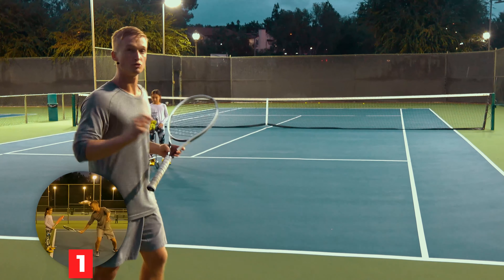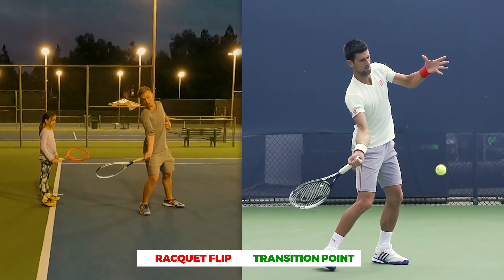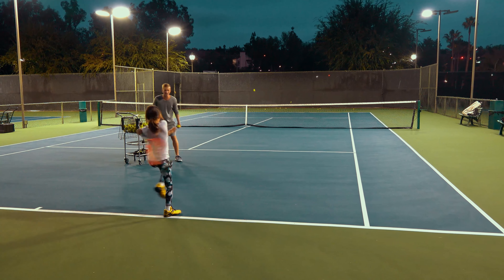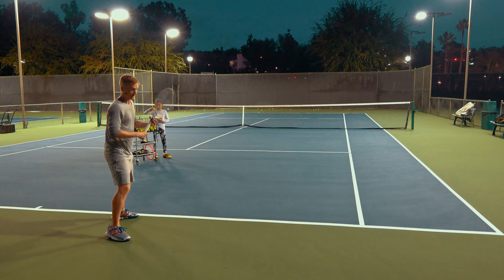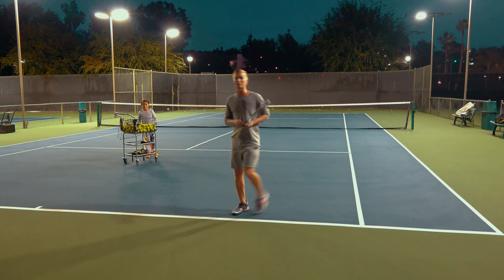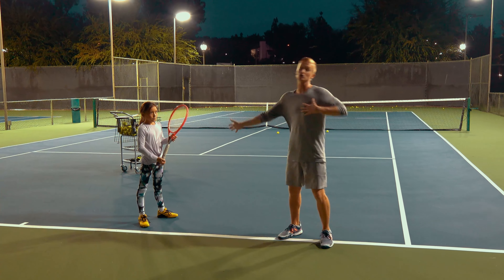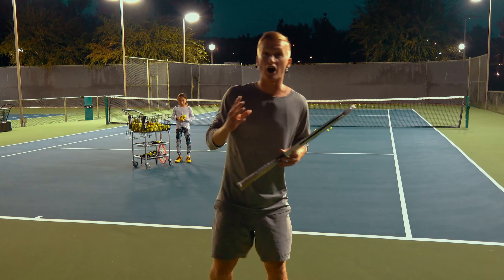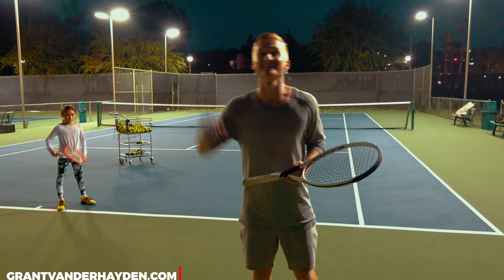STOP Missing Long On Your Forehand🛑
🚀Want to TRANSFORM Your Forehand Using a Revolutionary NEW & Proven System?

Imagine crushing your forehand as HARD as you want while still maintaining full control and consistency. Feel the confidence you'll have being able to reliably hit pro level forehands in matches, dominating the competition🏆

This level of performance is possible for you, but the reality is that with most players, there is a tradeoff between power and consistency. Most players miss when they try to level up their power. This can feel frustrating and create anger.

So I created this video to teach you rare, advanced biomechanics concepts that will empower you to hit with both massive power and reliable consistency!

So let's take ACTION and level up your forehand👇

▶️How to effortless utilize the natural arc of your shoulder joint for MASSIVE SPIN.
▶️Unlock the hidden power of your muscles through this advanced biomechanical principle.
▶️Use your trunk in this specific way to generate greater consistency!
00:00 - Intro
01:04 - Forward Arc
03:05 - 3 Anatomical Motions
05:41 - Lateral Transfer
07:20 - Outro